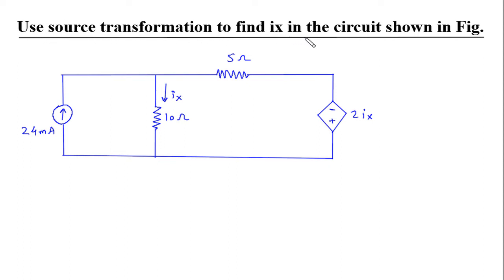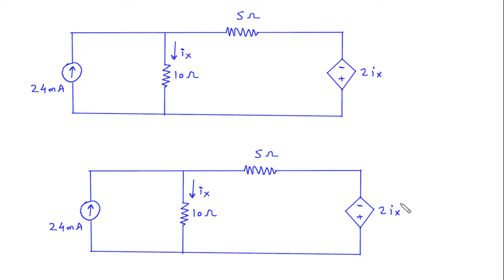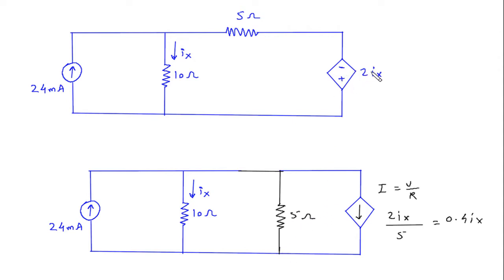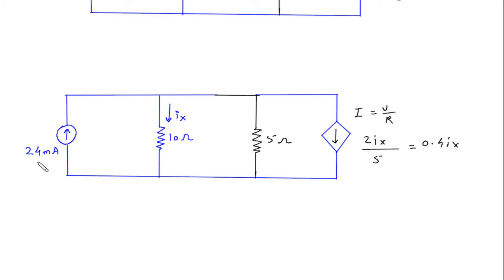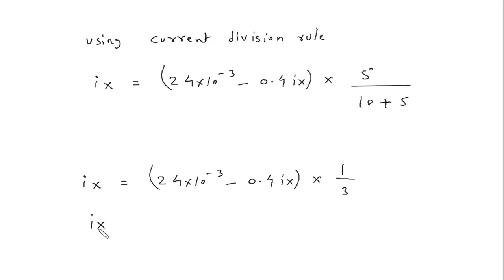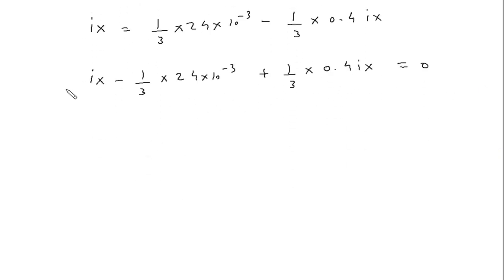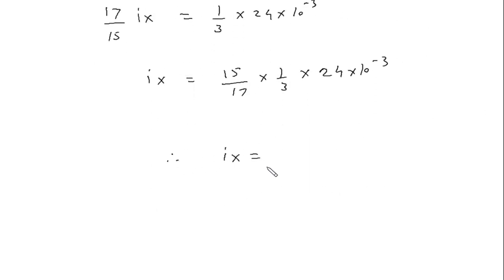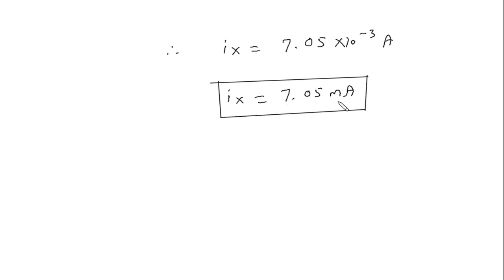Source Transformation | Electric Circuits | Practice Problem 4.7 | Electrical Engineering